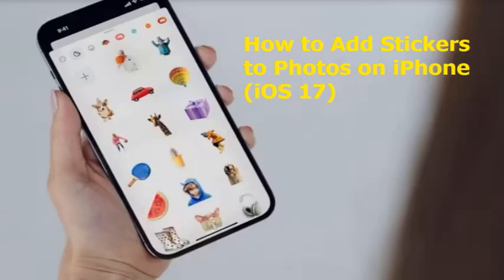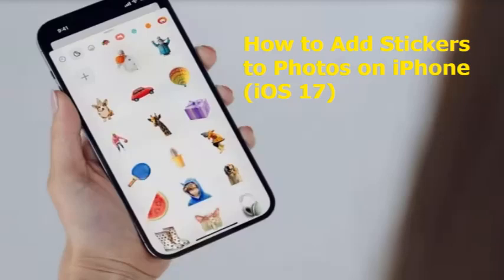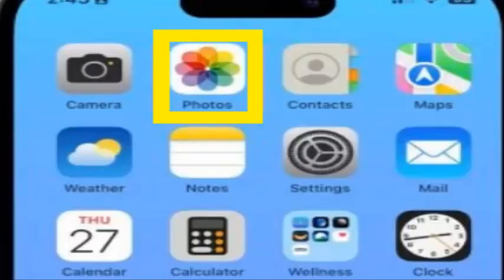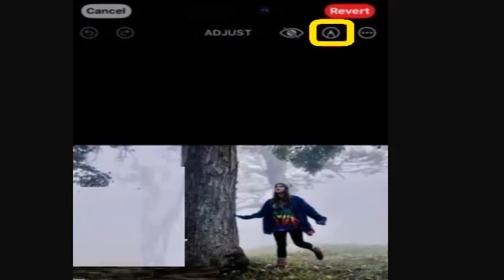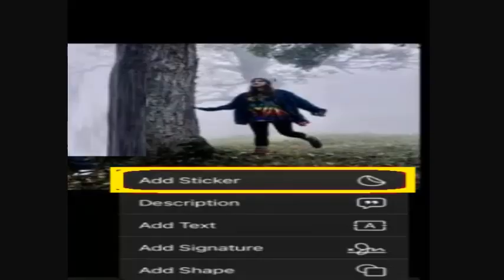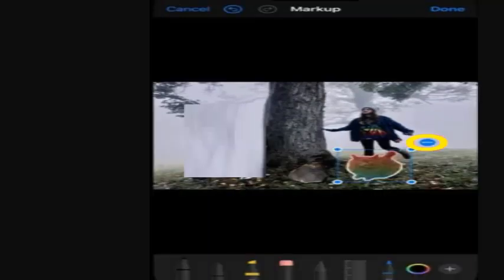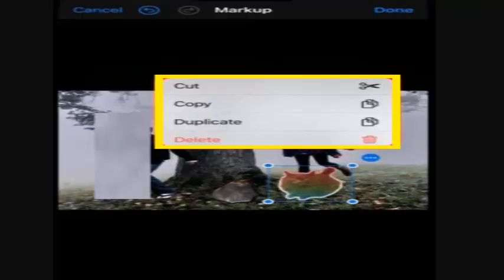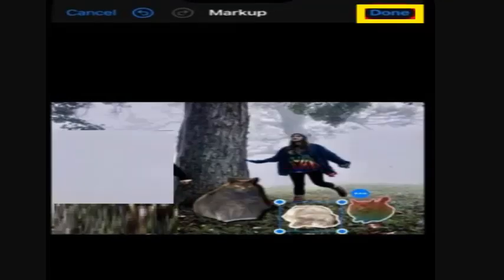How to Add Stickers to Photos on iPhone iOS 17 | how to put stickers on a photo with iOS 17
Here's how to put stickers on a photo with iOS 17:

On your device, open the Photos app.
Select a photo you'd like to add the sticker to and tap Edit.
Tap the pen in a circle. ...
Tap the plus icon.
Tap Add Sticker.
Select a sticker.
Then, you can move the sticker around on the photo until you like its placement.